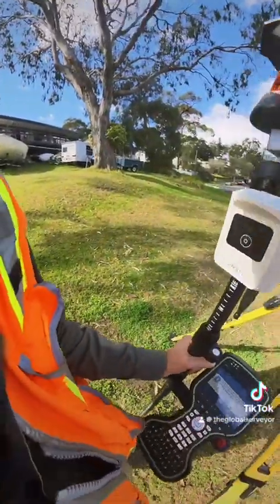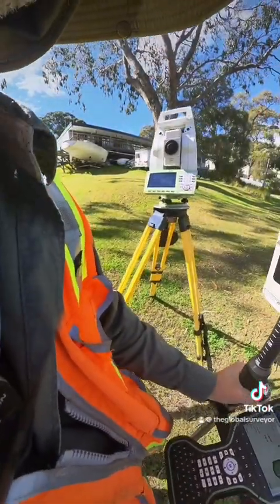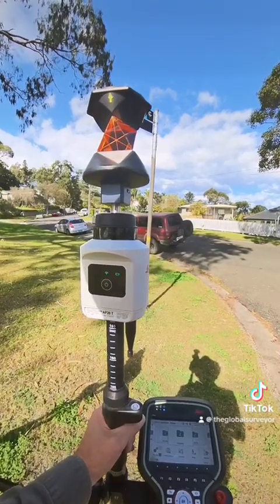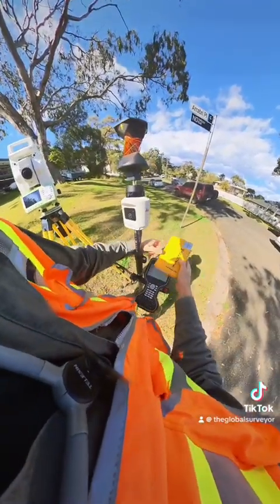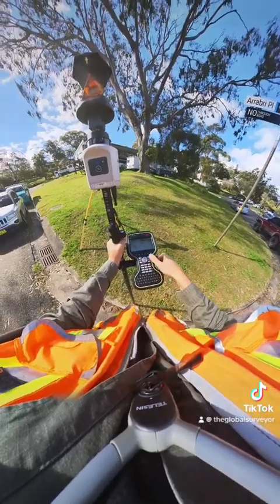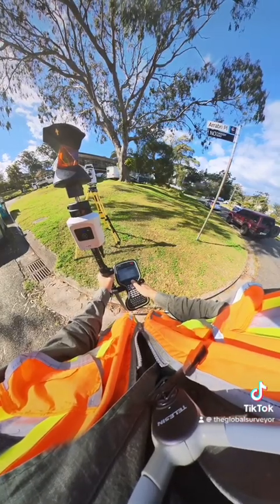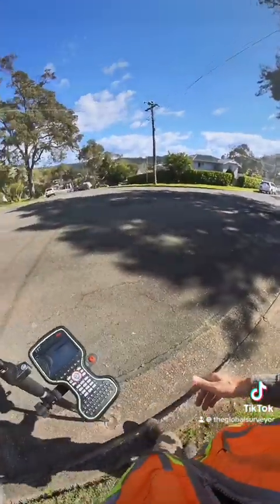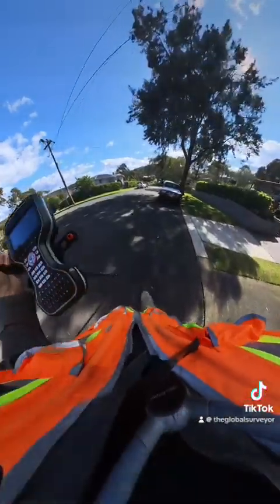How to use the Leica AP20 Autopole with a Resection.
Discover how the Leica AP20 Autopole can transform field surveying! This advanced tool boosts efficiency and accuracy with automatic pole height measurement and tilt compensation, reducing human error and ensuring precise results—even on challenging terrain. Lightweight, durable, and fully compatible with Leica instruments, the AP20 is a must-have for professional surveyors.

In this video, I perform a boundary survey and fast resection measurements using the AP20, showing you step-by-step how this tool simplifies surveying in the field.

✅ Whether you’re a professional surveyor, student, or curious about modern surveying tech, this video demonstrates how to get precise measurements quickly and reliably.